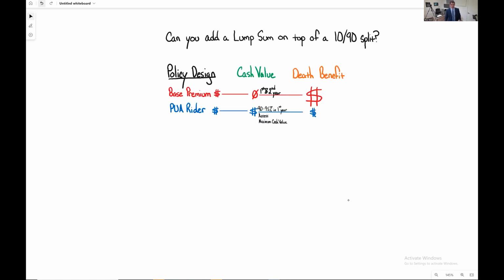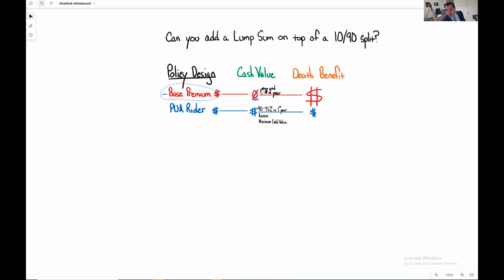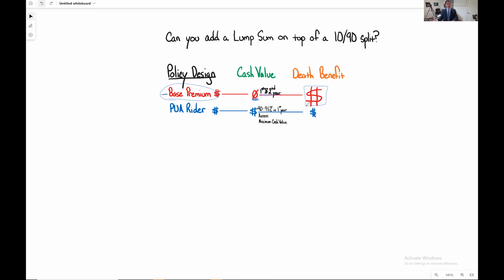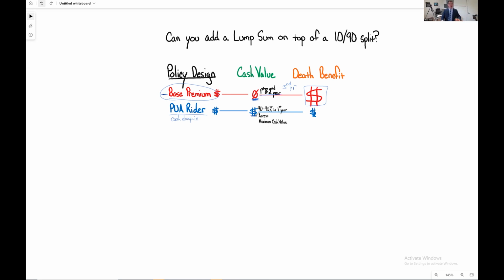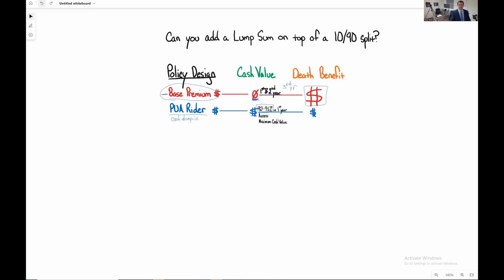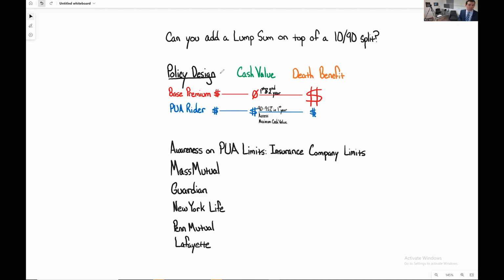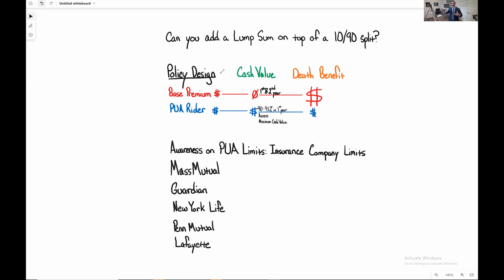Can You Add a Lump Sum on Top of a 10/90 Split? | IBC Global